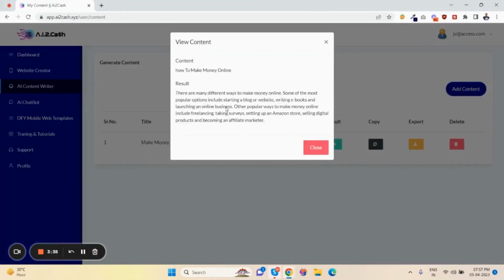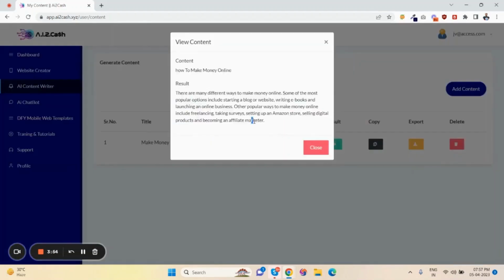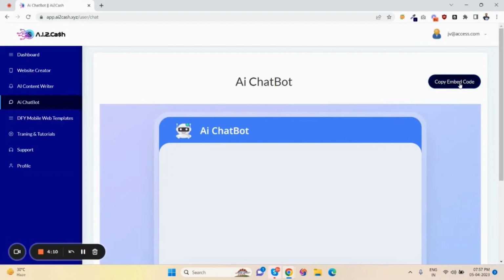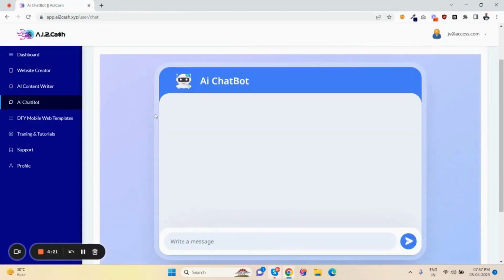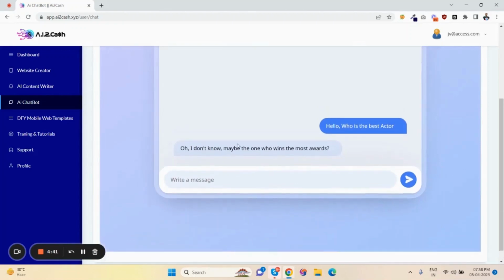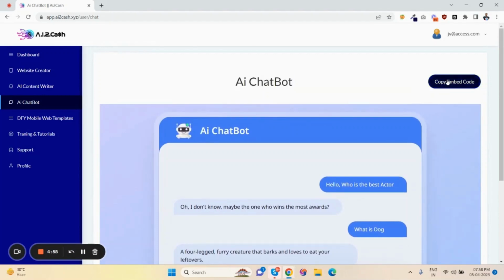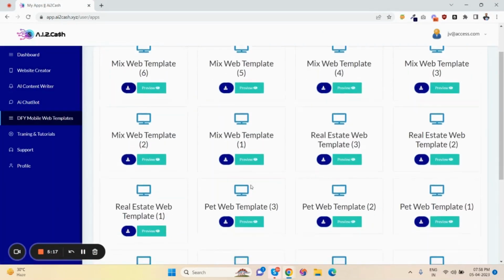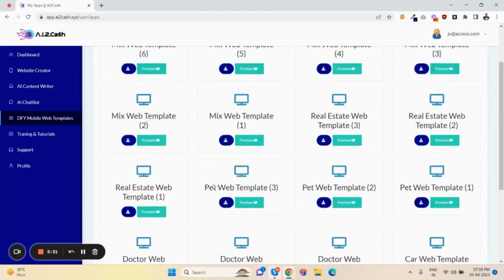A.I.2.Cash Review, Bonuses, Demo: Built-In ChatBot Lets To Profit $19 Each Time Someone Chats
Get A.I.2.Cash with My EXCLUSIVE Bonuses

5 FREE Bonuses $4,485:
Free BONUS #1 - Do You Have What It Takes? $2K Per Day LIVE Invite - VALUE: $1,997
Free BONUS #2 - A.I.2 Cash Accelerator - $1M A Year Blueprint - VALUE: $197
Free BONUS #3 - Recurring 30-Second FREE Commissions - VALUE: $297
Free BONUS #4 - Super License Rights To 3 Of Our BEST, Most Profitable Offers - $997

First 99 Action Taker Get Instant Access To Chat AI 2 Cash DFY (Average User Saw
658% Increase In Profit (worth $997)

A.I.2.Cash:
The World’s First System That PAYS Us For People Using Their Phones / Computers!
First To Market “A.I” App…Pays Us $19.88+ Over n’ Over Every Minute…Thanks To The Built-In ChatBot That Lets Us Profit Each Time Someone Chats With It!
• We Profit Each Time Someone Sends A Message To Our Chat Bot…
• We Don’t Send/Reply To Anyone, AI Does That For Us…
• 100% Success Rate With All Our Beta Testers.
• Just 1 Minute And You’re Ready To Start
• 365 Days Money-Back Guarantee.
• We Leverage AI For A Huge Profit
• ZERO Coding Or Technical Experience Required
• We’re Offering $10,000 If You Saw Anything Even Close To This…
• No Upfront Cost Required
• Get Paid $300 If You Failed To Get Results With This.
First To Market App That Lets Us Profit Every time Someone Chats With Our AI Chat Bot…
Making Us $458.45 Daily In Passive Income.